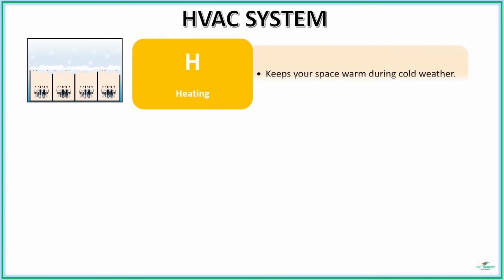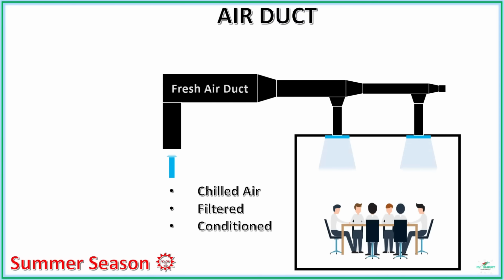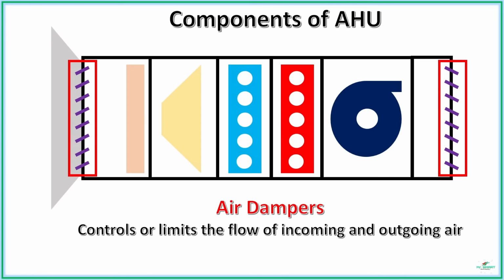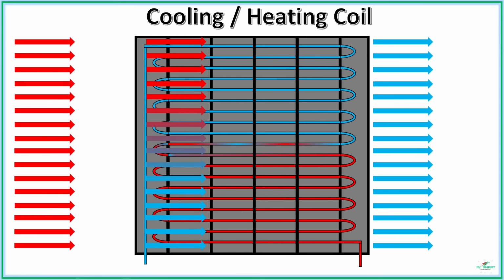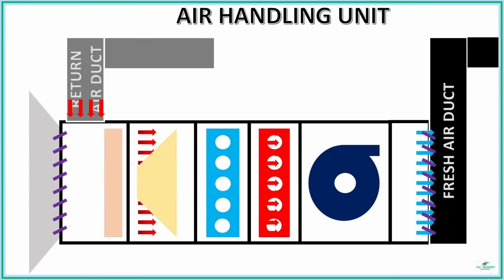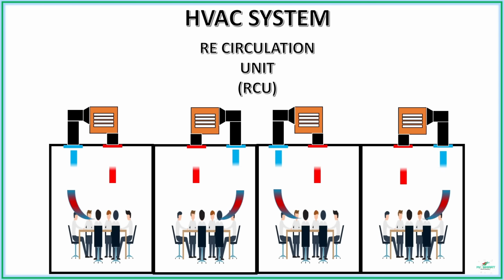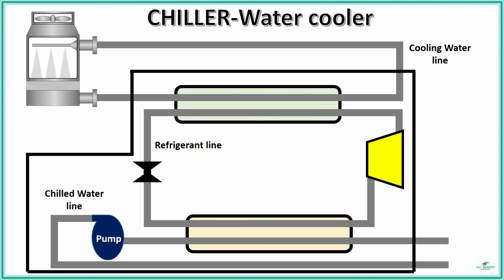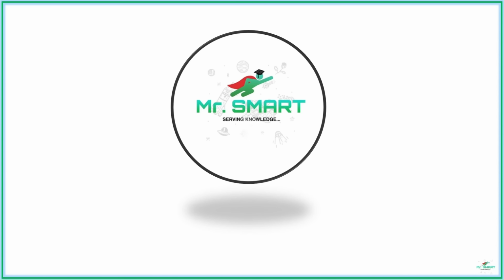HVAC Systems Explained: Components, Functionality & Benefits 🌍 | Ultimate Guide for Beginners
🌟 Discover the Science of Comfort with HVAC Systems! 🌟

Are you curious about how HVAC systems keep your living spaces cozy in winter and cool in summer? This video dives deep into:

What is an HVAC system?
Components of an HVAC system (AHU, MAU, RCU, and Chiller).
How heating, ventilation, and air conditioning work together.
From air handling units to chillers, learn how these systems maintain optimal air quality, temperature, and humidity in residential and commercial spaces. Perfect for homeowners, engineers, and tech enthusiasts!

Understand HVAC systems for your home or business.
Save energy and reduce costs by optimizing your setup.
Learn about advanced features and smart solutions for large environments.
📍 Target Audience:
United States 🇺🇸 | Canada 🇨🇦 | UK 🇬🇧 | Germany 🇩🇪 | Australia 🇦🇺